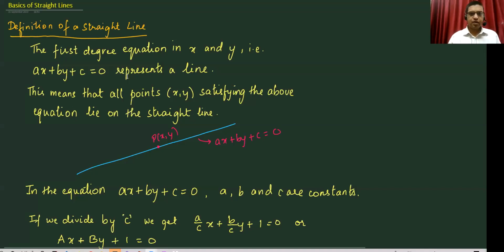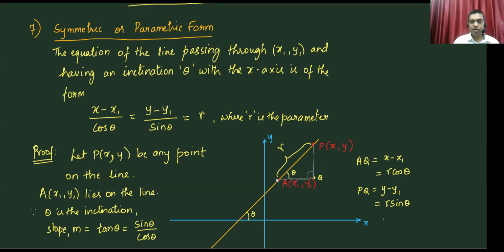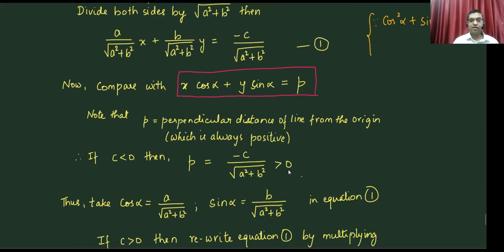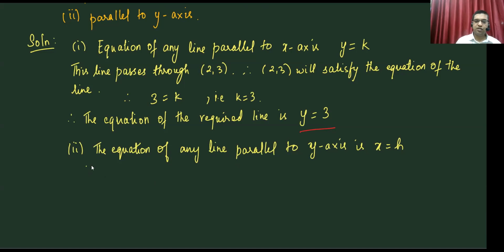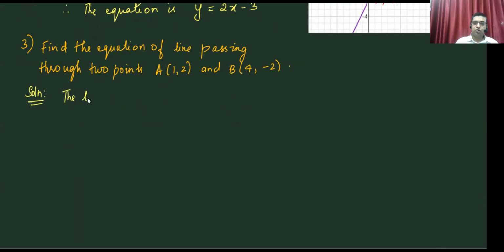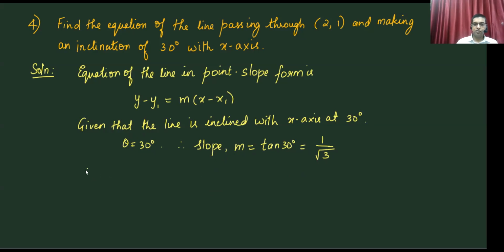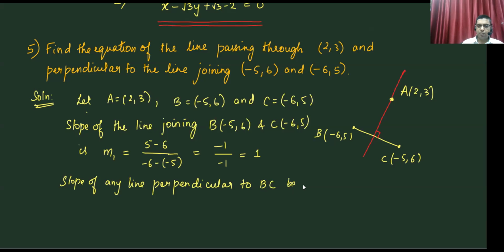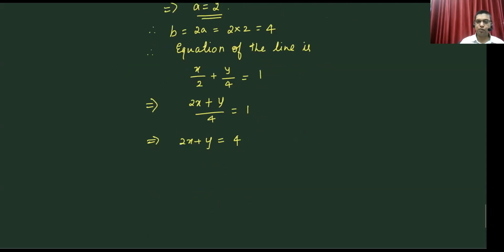Problems on various forms of Straight Lines - Class 13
In this class we will practices problems on various forms of Straight Lines.